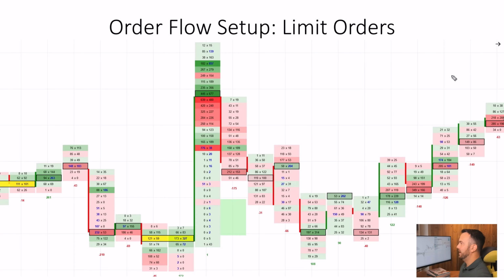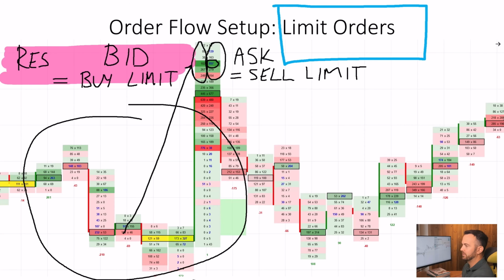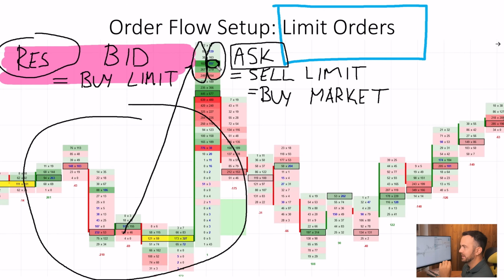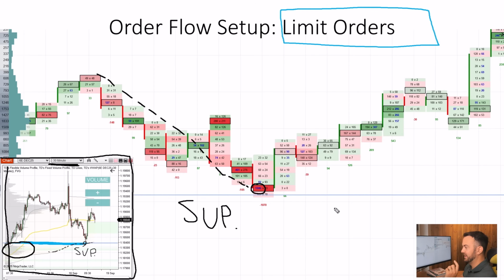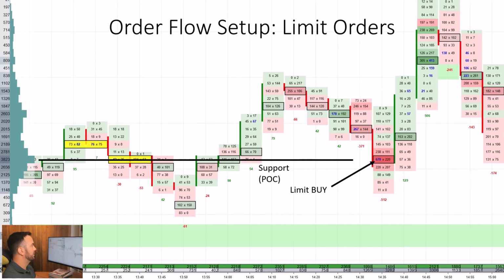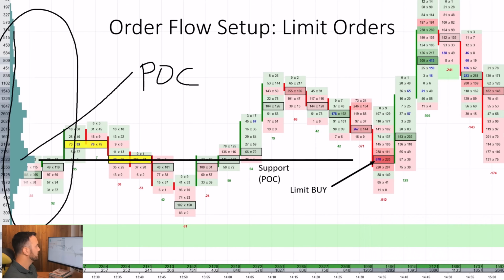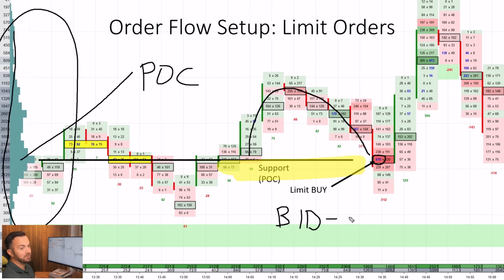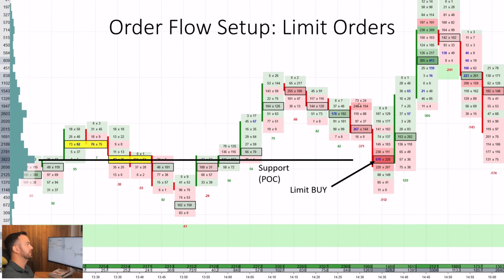Order Flow: How to Spot Big Players Using Limit Orders